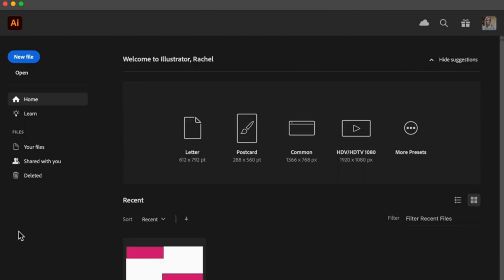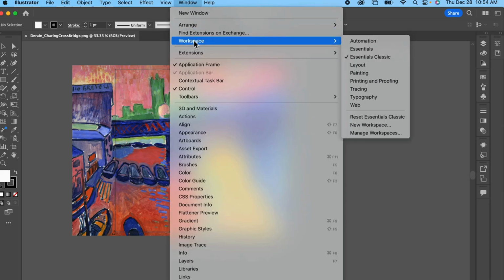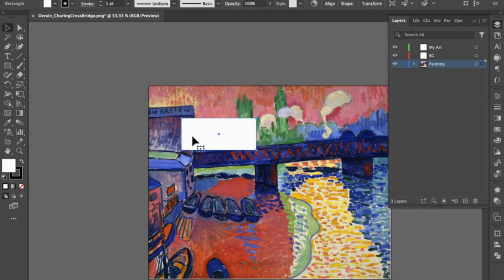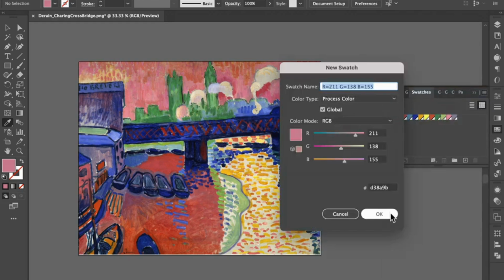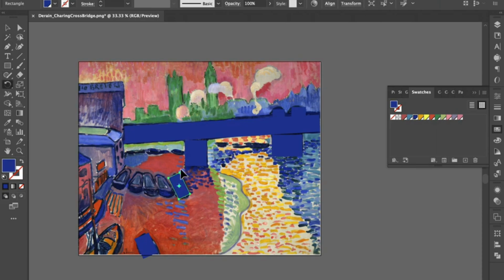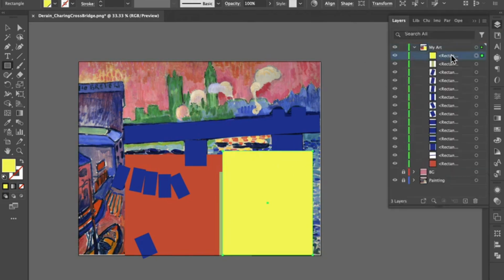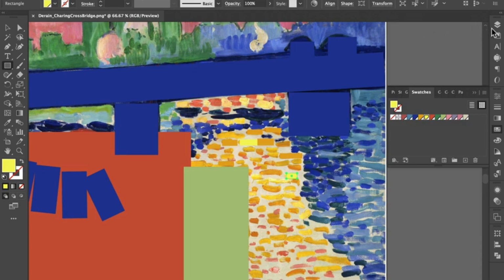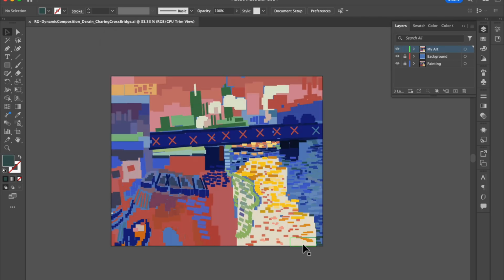Dynamic Composition video tutorial FA2023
Southern Maine Community College, Digital Foundations, Adobe Illustrator